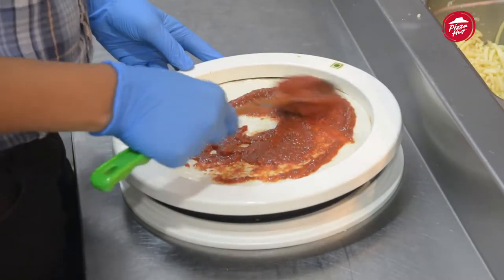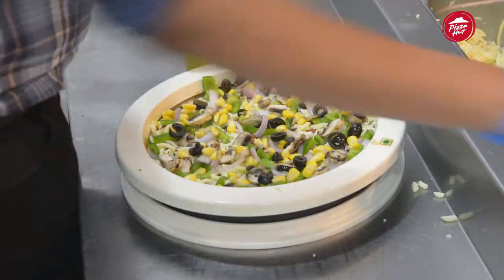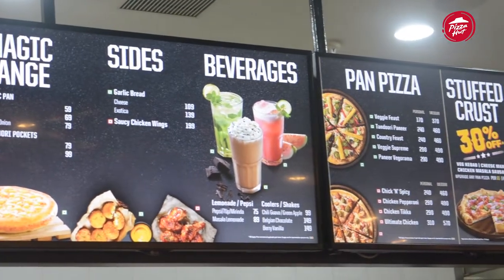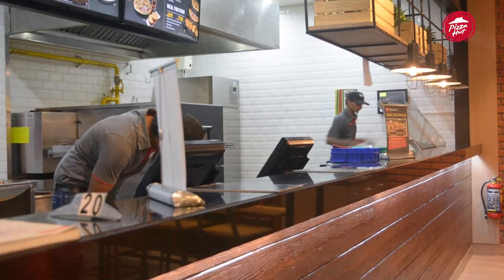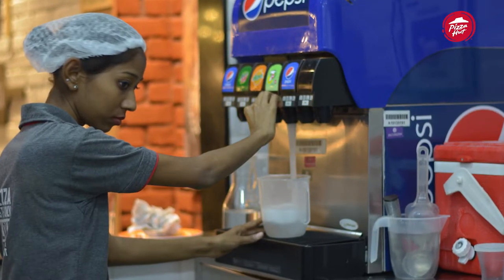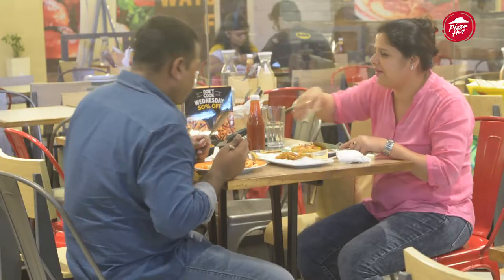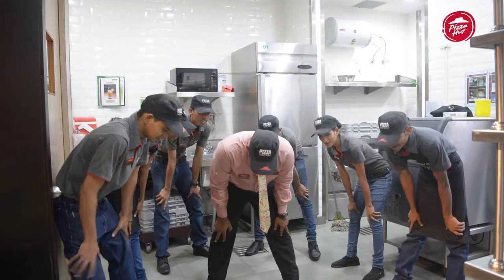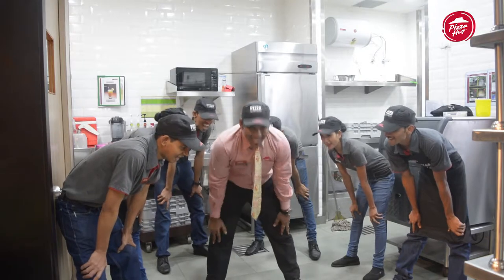IMAGES Most Admired Innovative Retail Concept 2017 - Fast Casual Delco of Pizza Hut